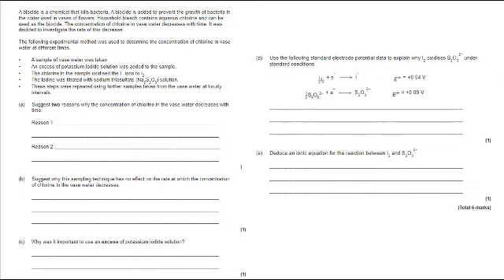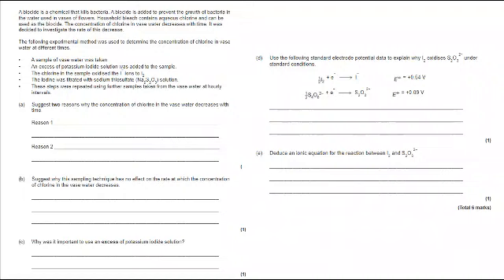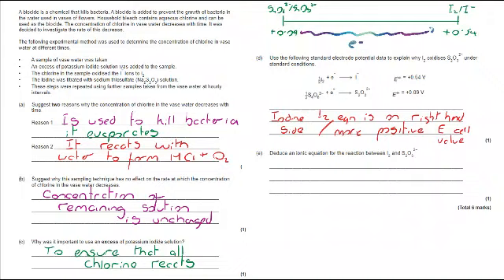AQA A-level Chemistry - Practical skills - RPA8 - Question 3